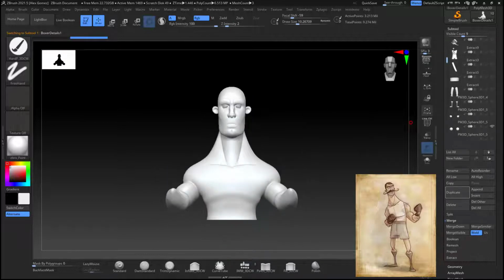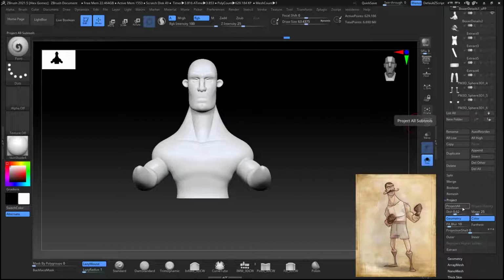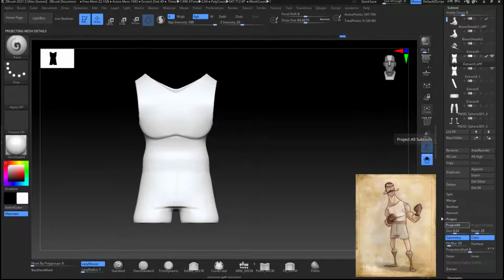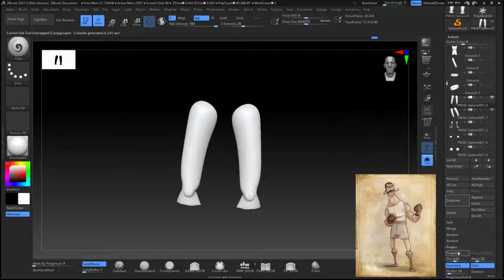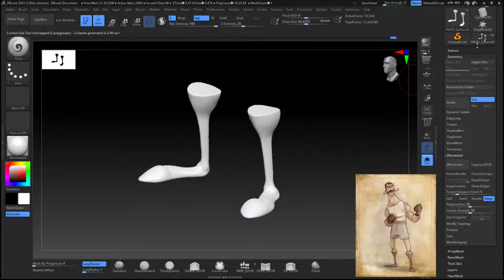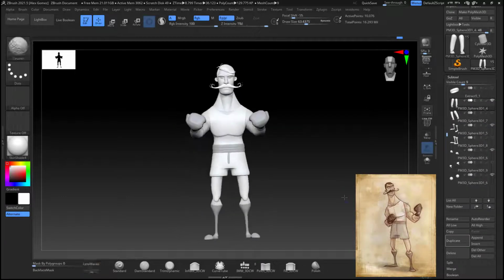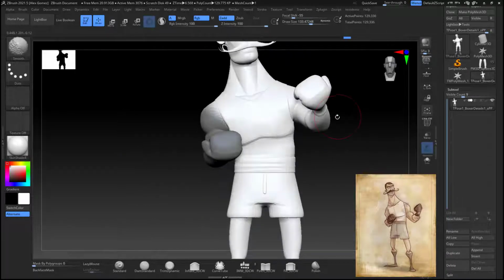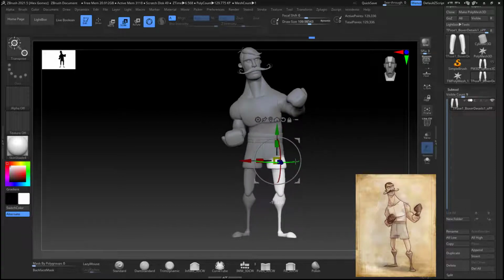Zbrush 2021 Posing a stylized character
Hello guys in this last video ( Zbrush 2021 - Posing a Stylized Character) of our series we are going to be posing our boxer character, I couldn't  find who the designer of the original piece is, if you guys come across to it please let me know so I can give the artist the proper credit. We are going to be using  Zbrush 2021 for the sculpting process.